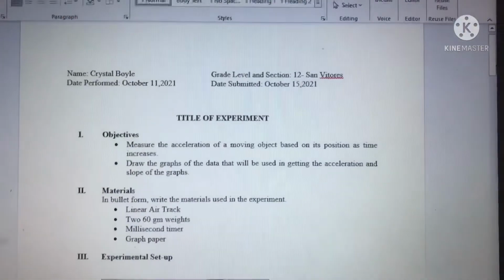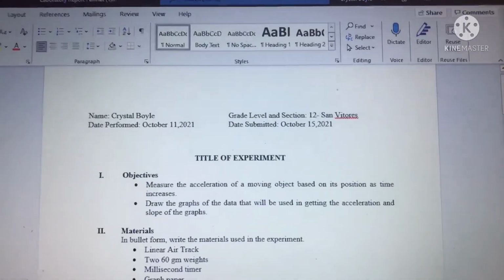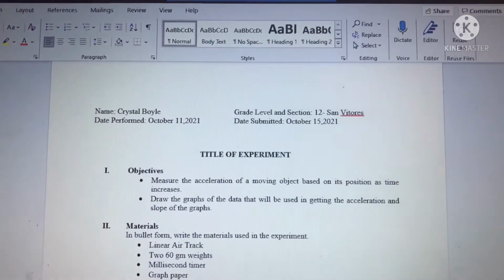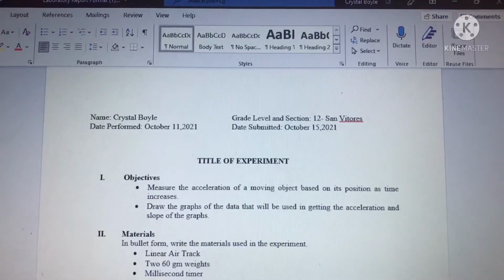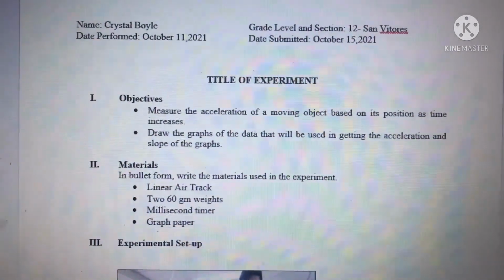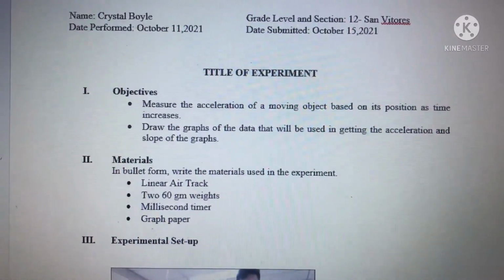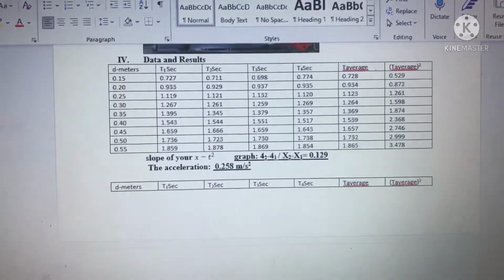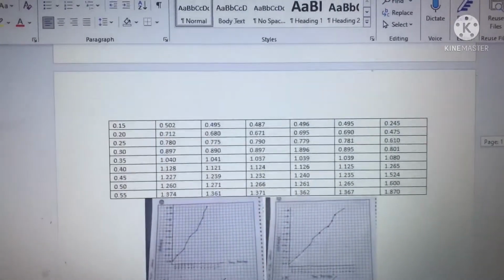San Vitores no speed acceleration Boyle